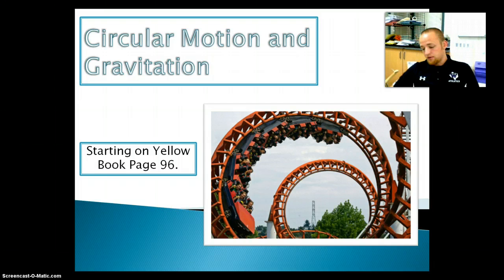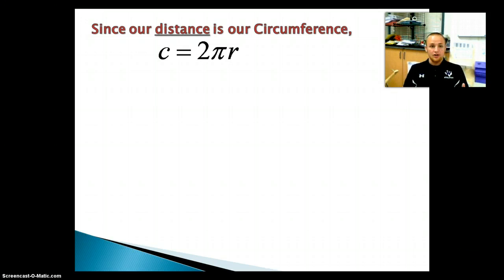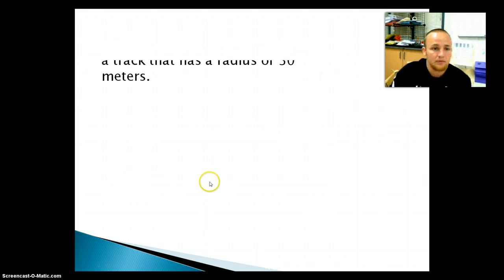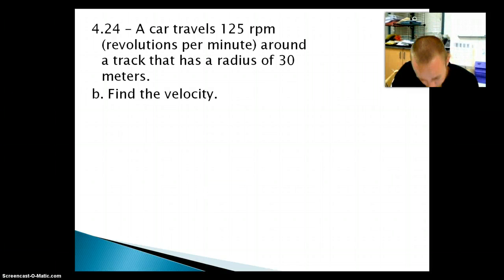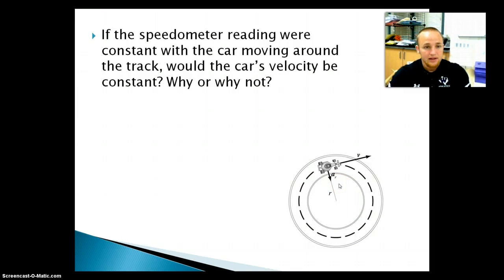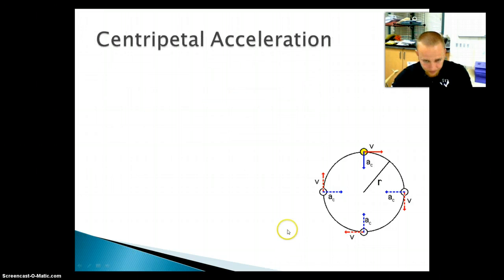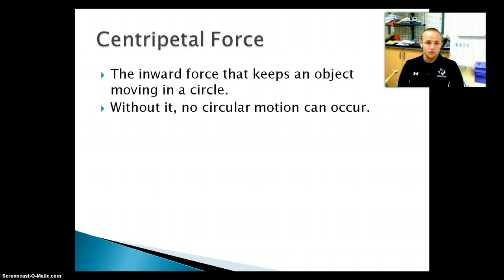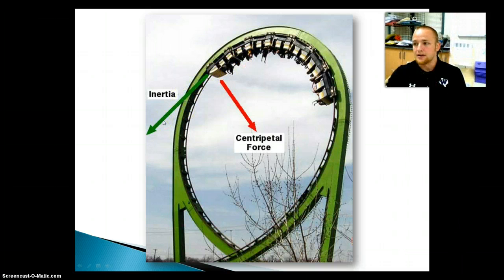Dynamics - Circular Motion